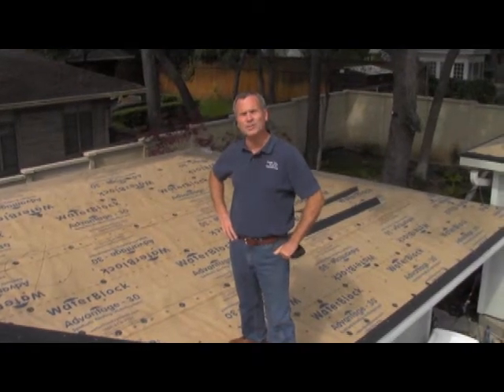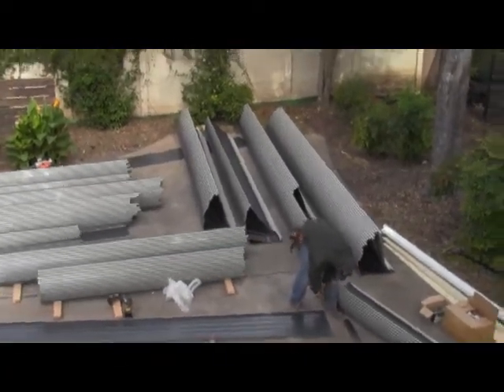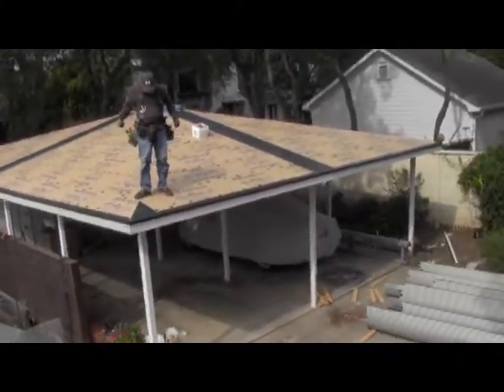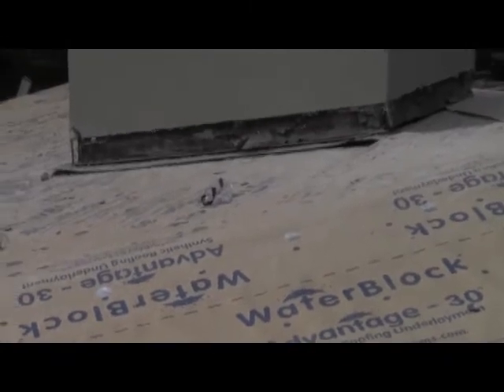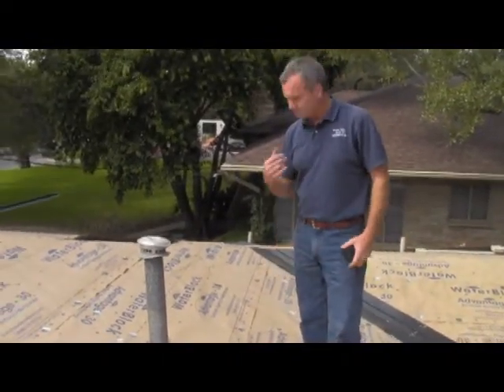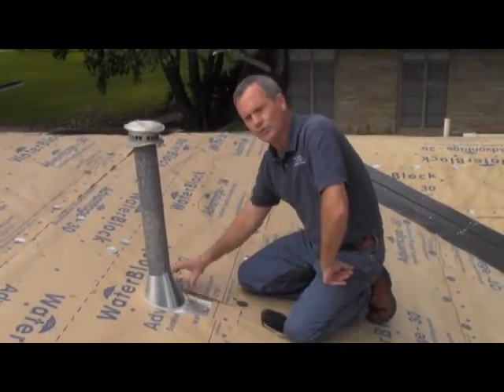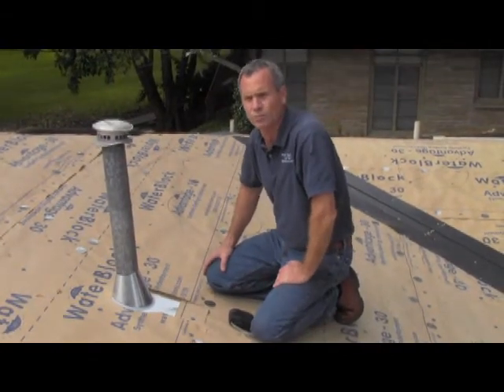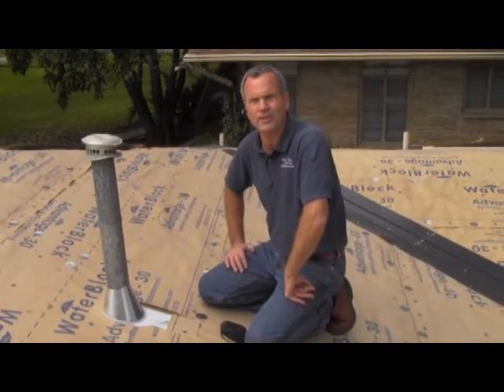Basic Roofing Best Practices, Austin Roofing Contractors - Metal Roof